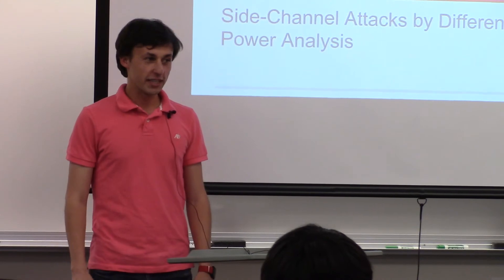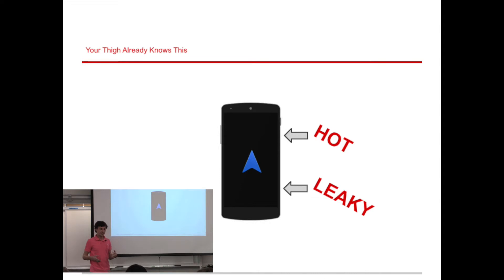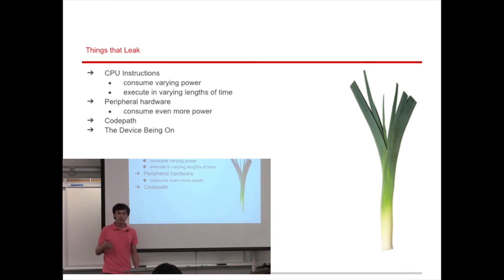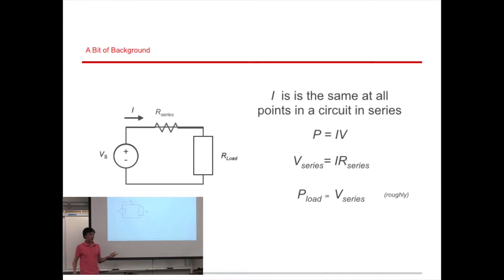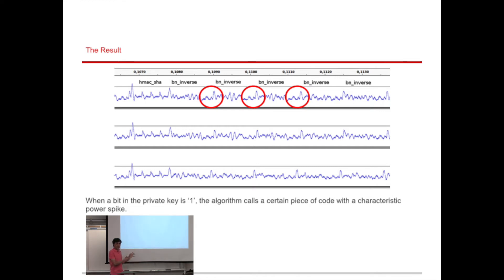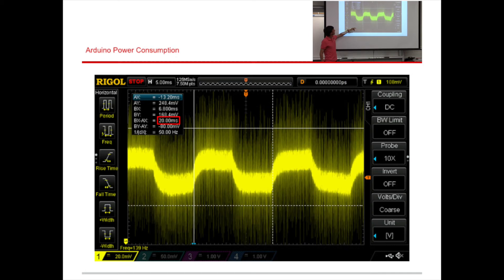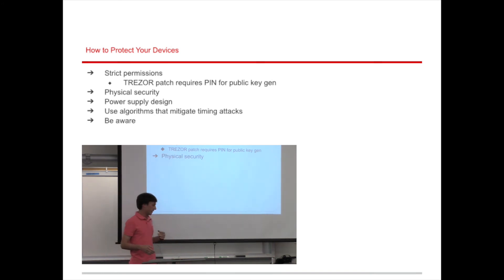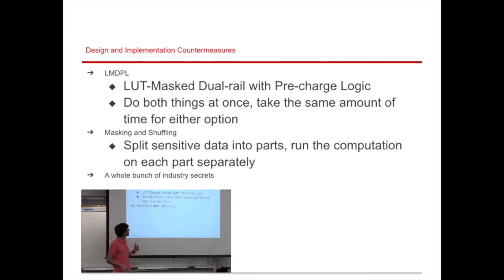Side-Channel Attacks by Differential Power Analysis - Nathaniel Graff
Your software may be secure, but what about the computer it's running on? Nathaniel Graff describes how private data can be extracted from a running system without even needing a software exploit. Learn how data can be inadvertently leaked and what can be done to prevent it. Featuring a live demo with an oscilloscope!